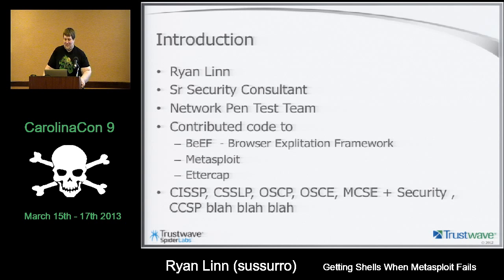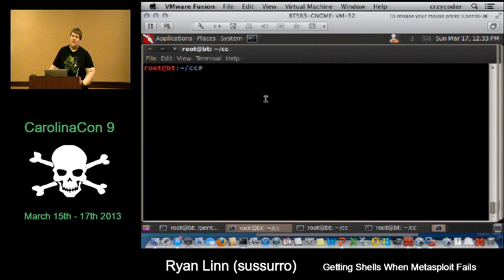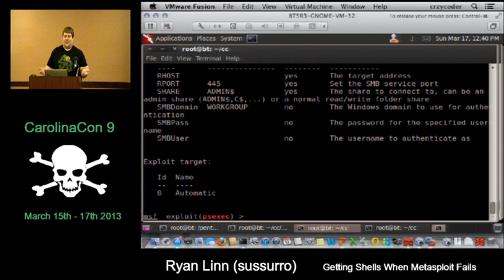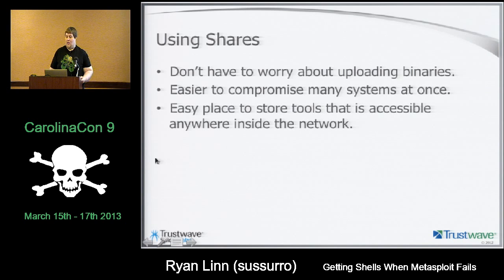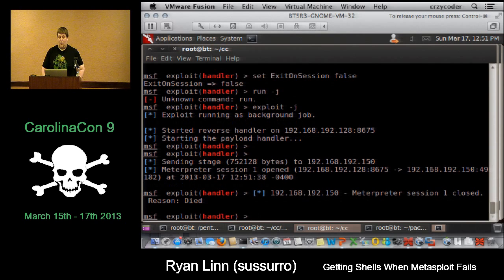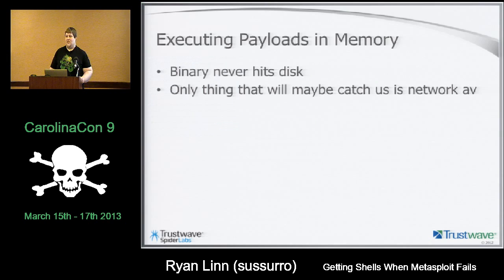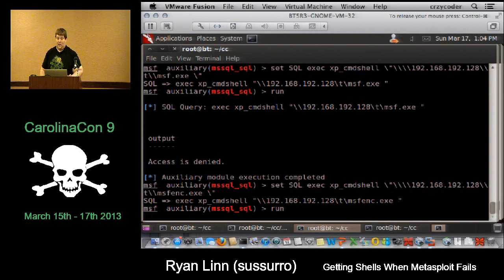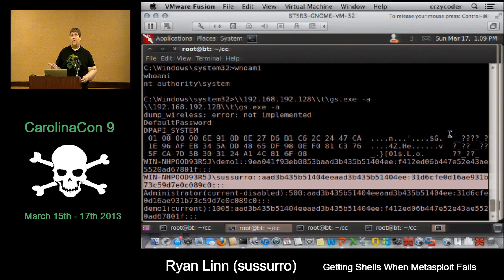Getting Shells When Metasploit Fails - Ryan Linn - CarolinaCon9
Penetration Tests aren't new, and most companies have figured out how to eliminate the low hanging fruit. Some have even gone above and beyond and deployed technologies like Network AV, IPS, and egress filtering. In 50 minutes, this talk is going to go through different ways of getting access to systems on the network without exploits and working around common hardening. Leveraging configuration weaknesses, common hardening oversights, and more, we'll go through ways to get around difficult AV systems, network AV, using open source and commonly available tools to get access to boxes were the standard stuff fails. Join us for a adventure with few slides and lots of shells, just make sure to keep your hands and feet inside the ride at all times.